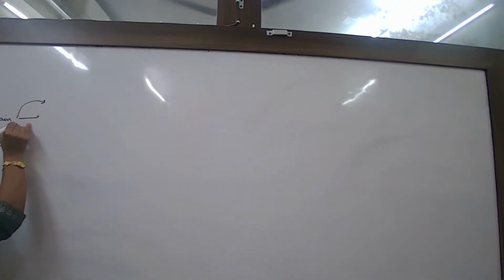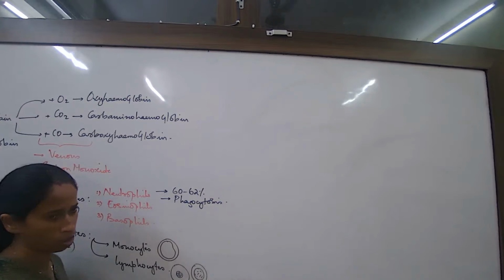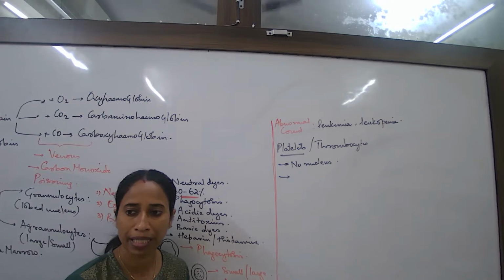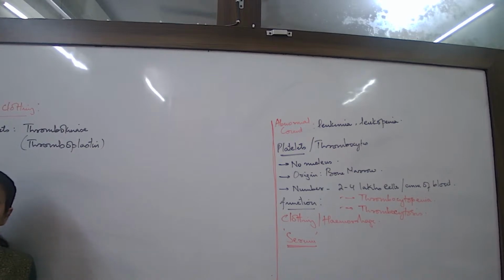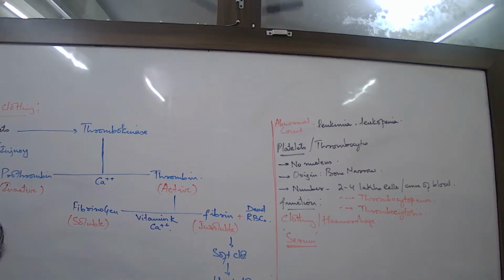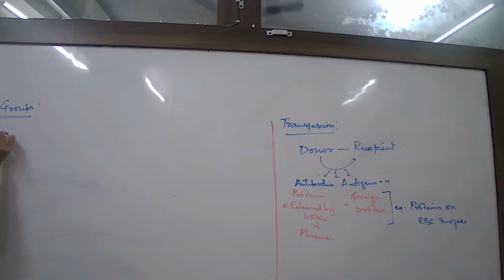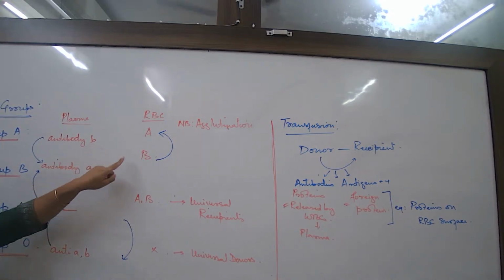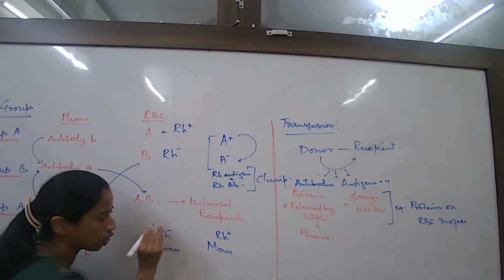SND23 - X ICSE BIOLOGY SPD 22/08/2022